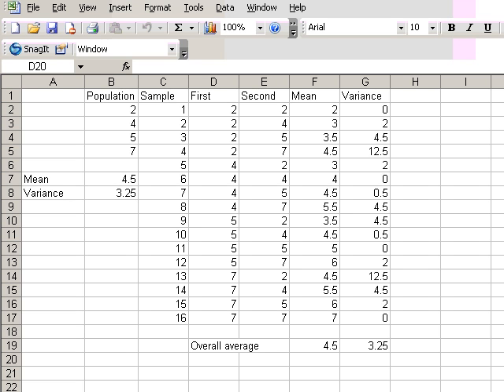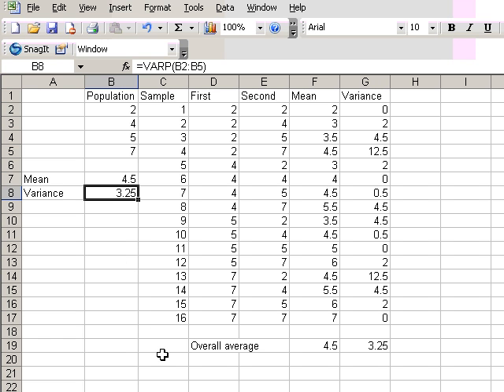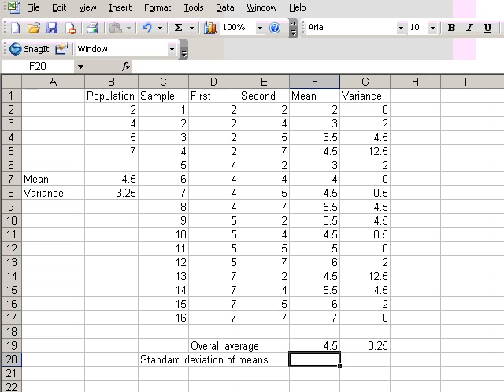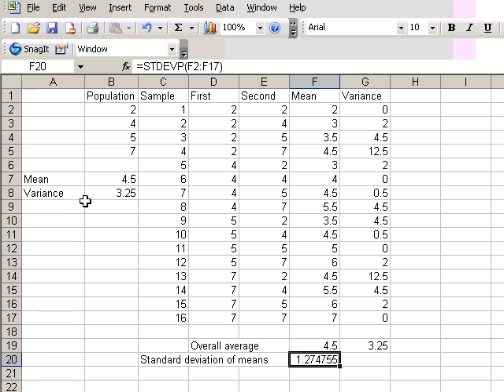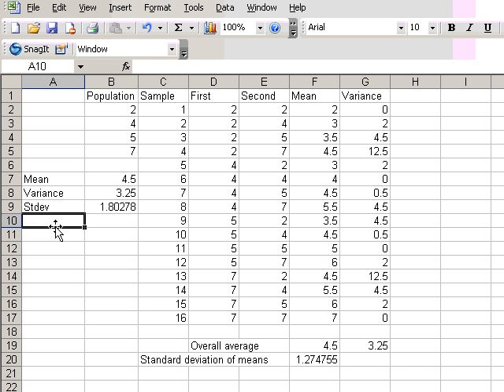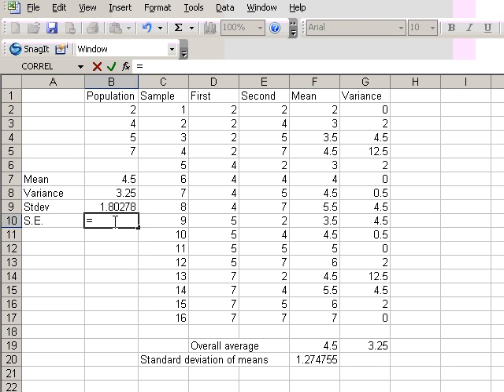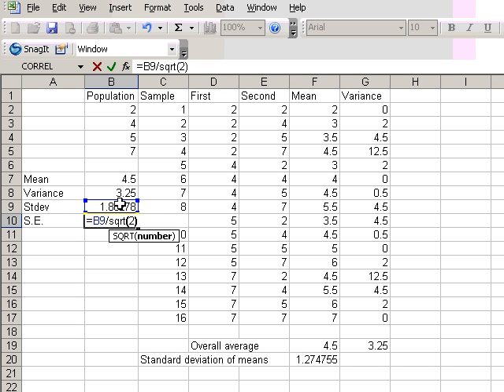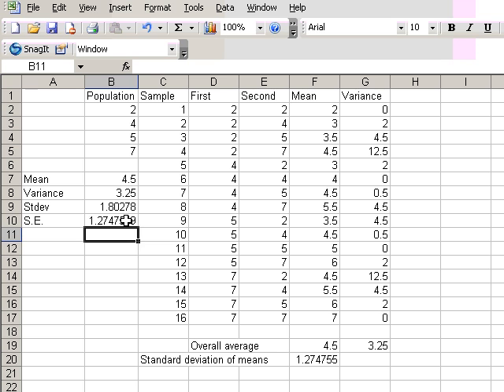Fig 6 16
Standard Error of the Mean; Fig 6.16; p 201.